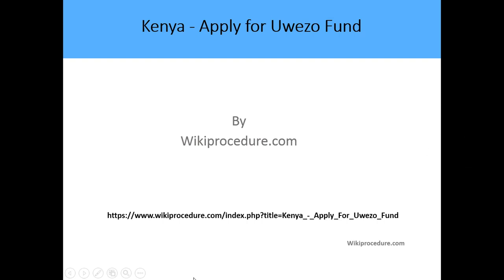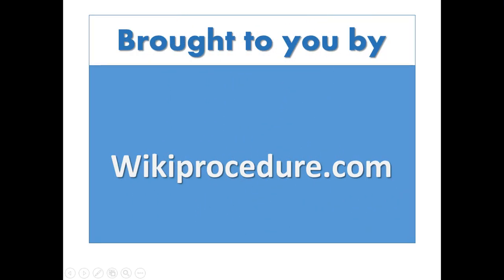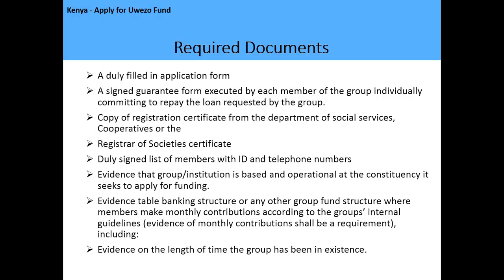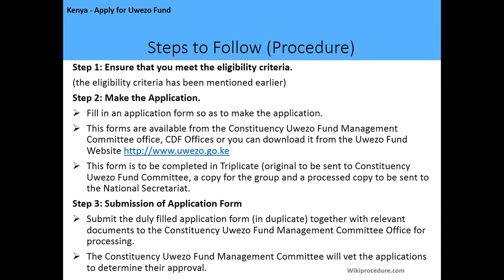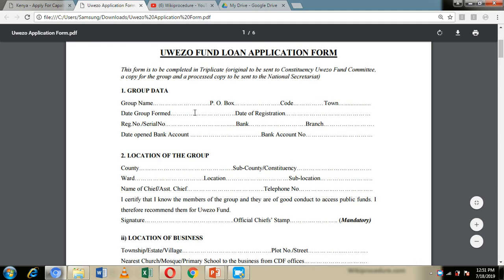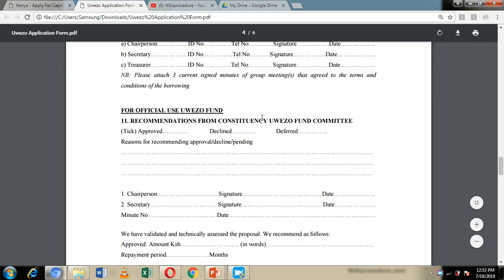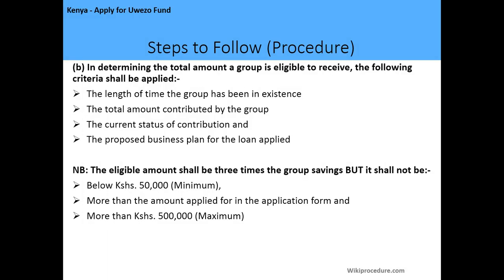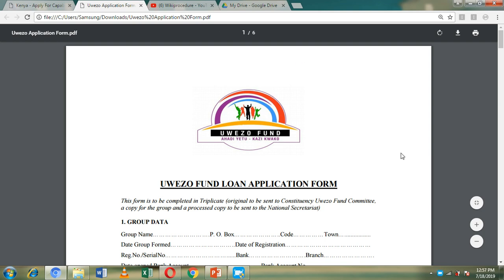Kenya - Apply For Uwezo Fund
This video provides you information related to Applying For Uwezo Fund in Kenya.